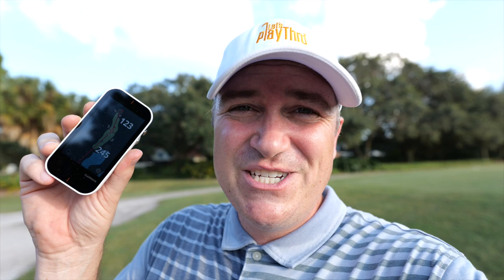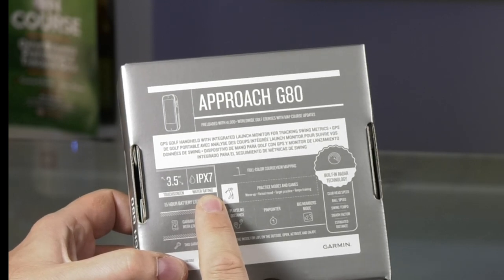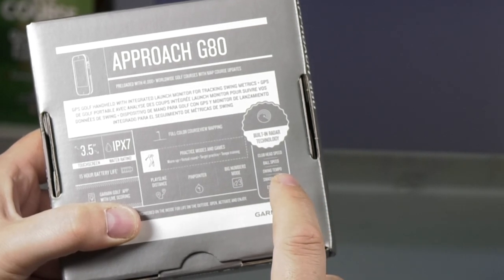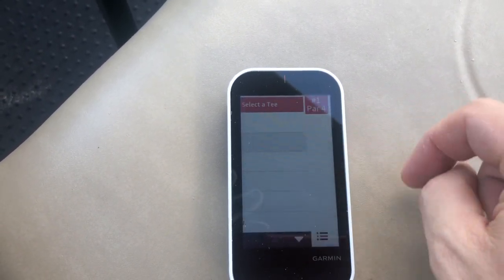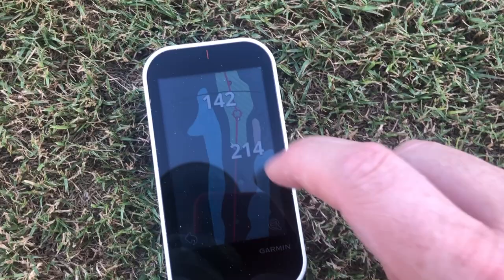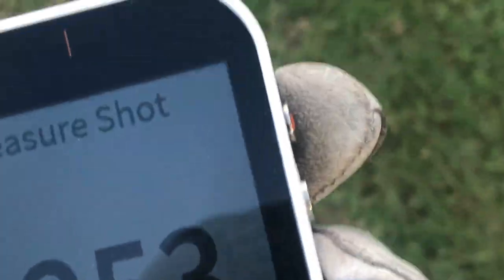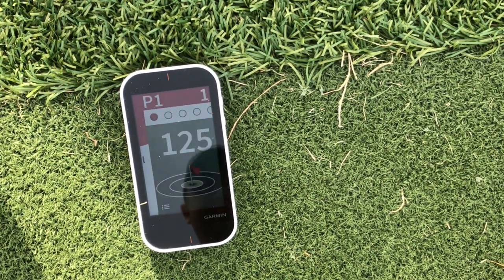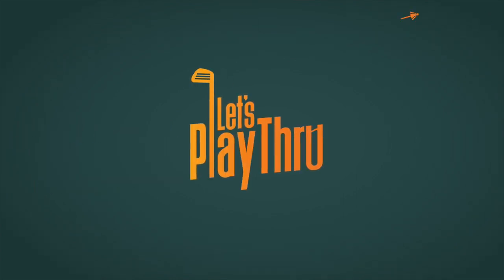LAUNCH MONITOR OR GPS? Garmin G80 Unboxing & Review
The Garmin G80 is a strange and wonderful beast. But is it a rangefinder or a launch monitor? We'll explore in this episode.

Vice Pro Plus Balls (Amazon)
Garmin Z82 Rangefinder (Amazon)

➜ BECOME a VIP: Text "LPT" to 71441 to get notified of new episodes, prizes & more VIP perks.